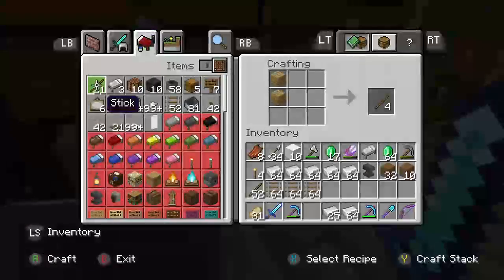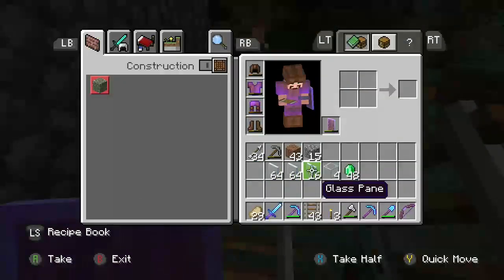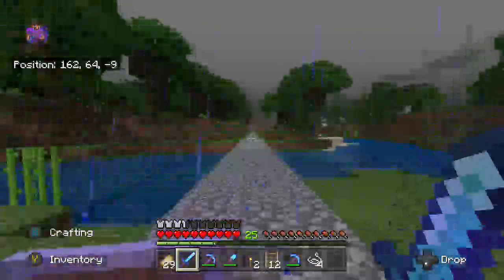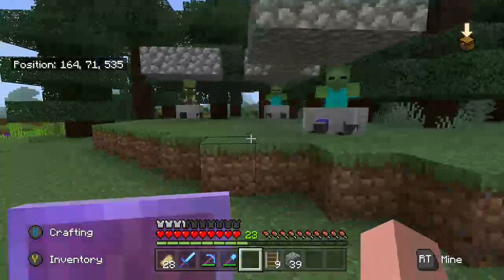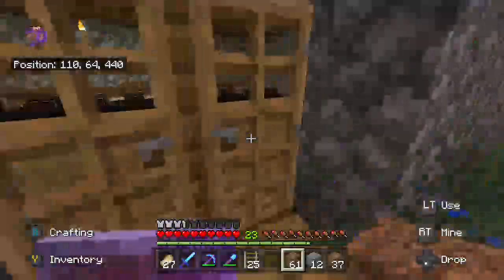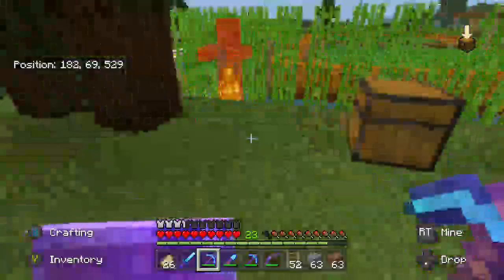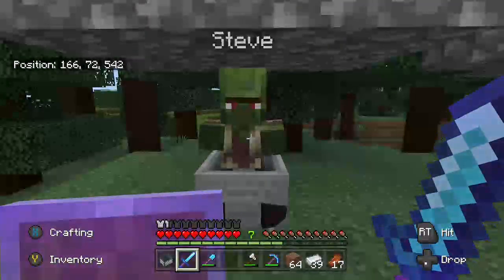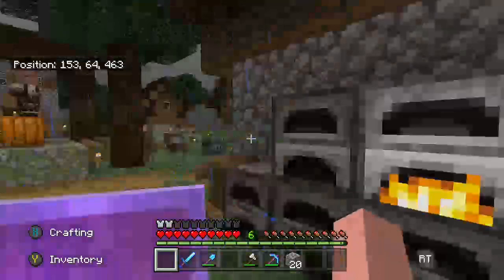Monday Minecraft - Villager Experiments and New Base Build - Episode 22